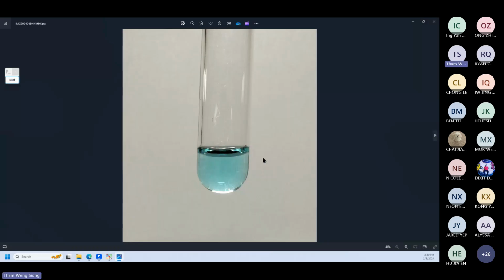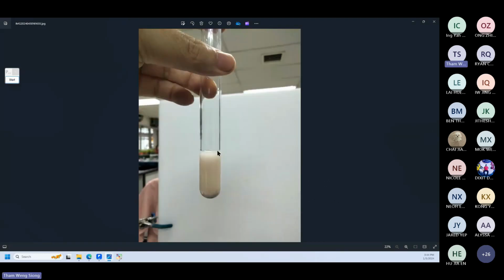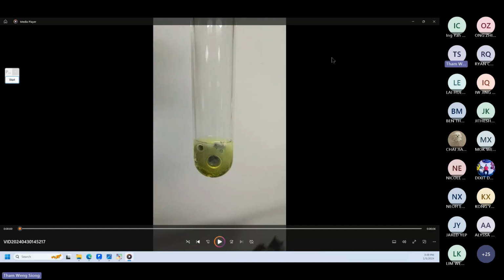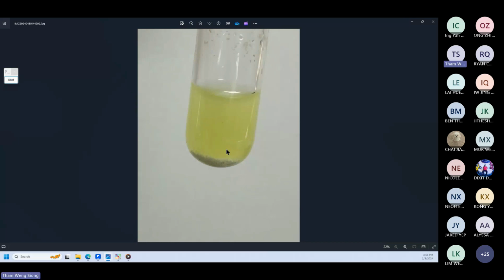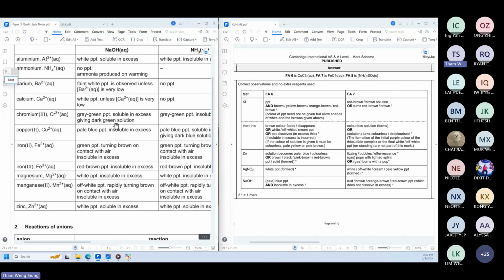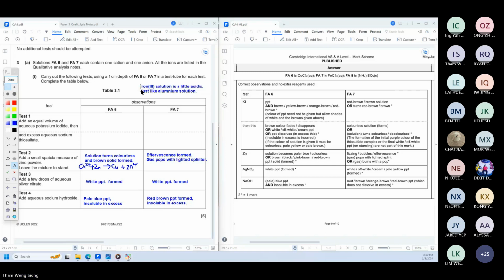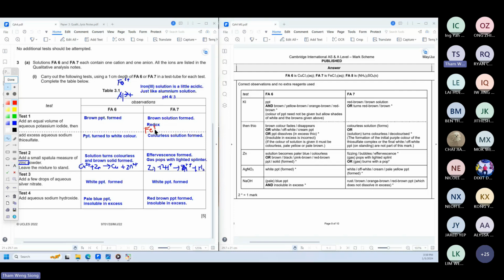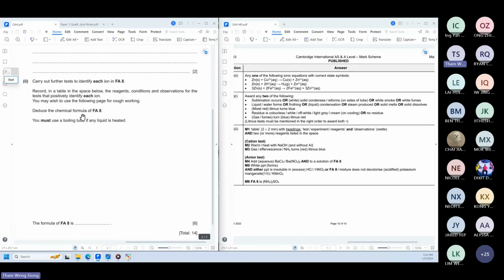9701 Paper 3 Qualitative Revision Part 5 Special Redox (with pictures for virtual observation)